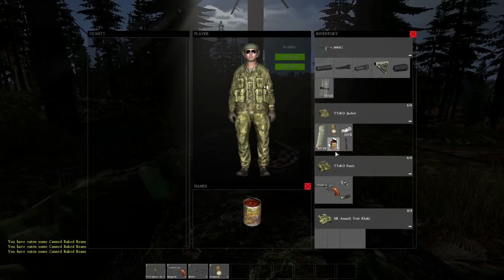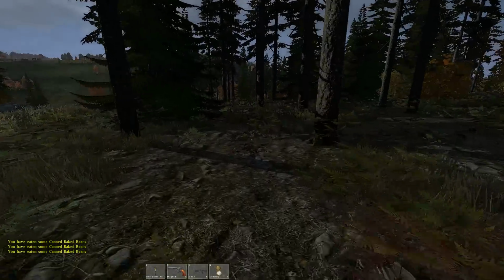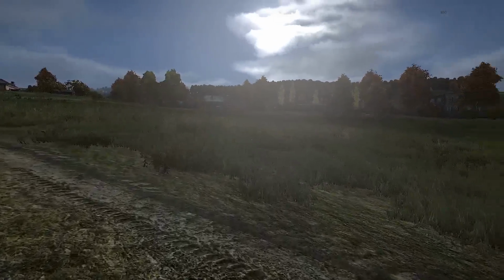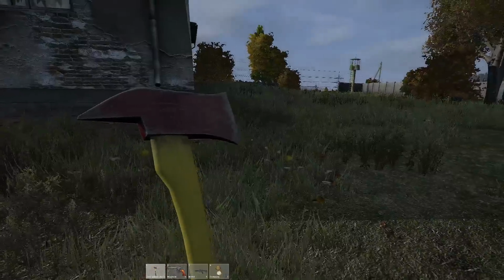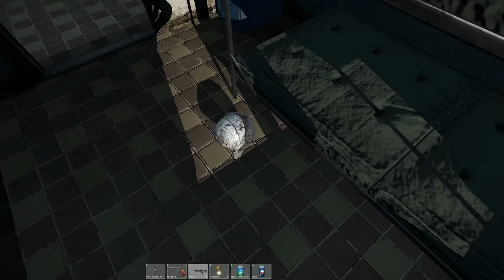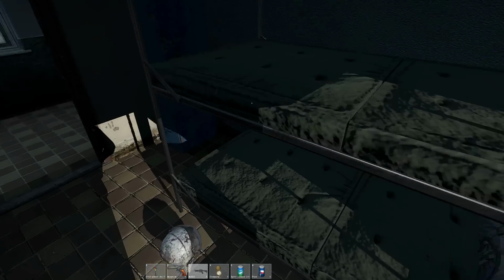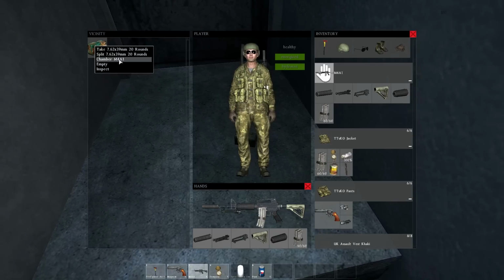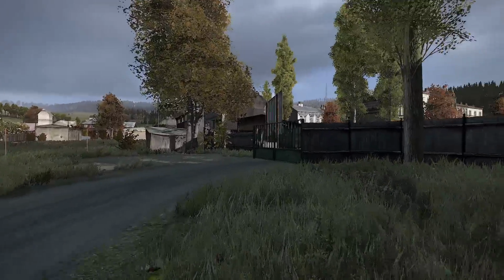Dayz Patch 114926 "with rambling"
Having a look at the latest patch change-log along with some solo game-play.

"This video is created using games from Bohemia Interactive. for more information."

Use AdBlock?